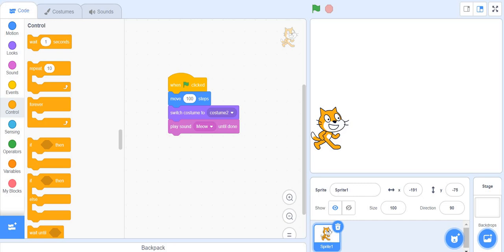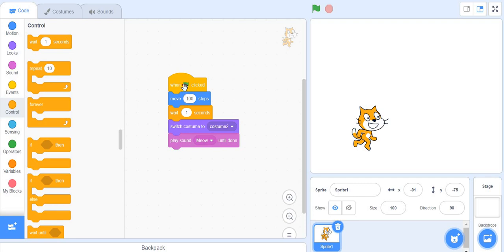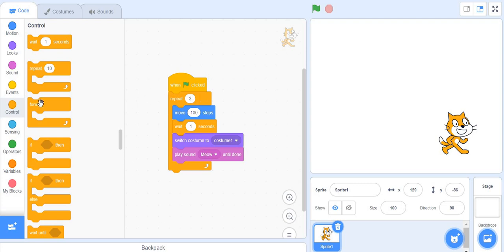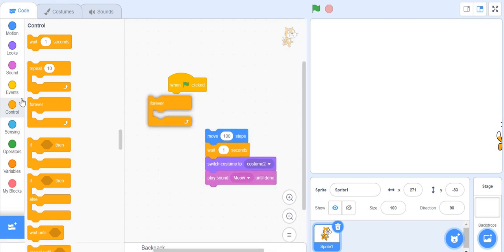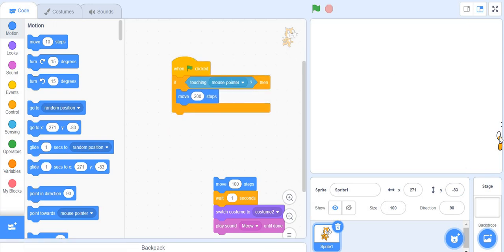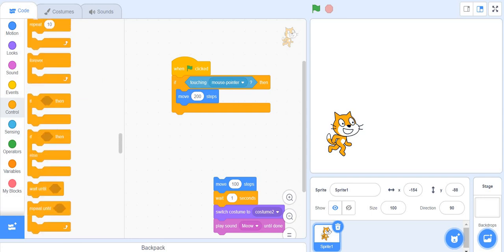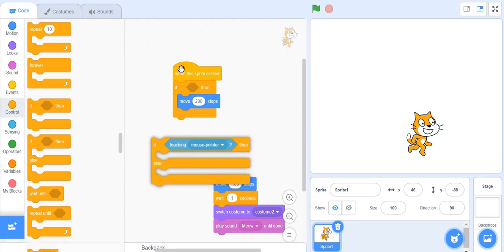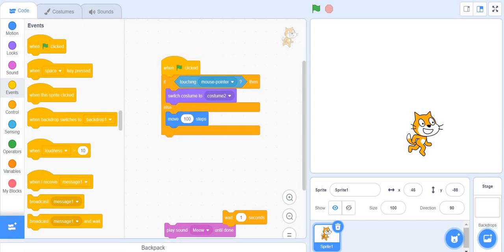Programminers 3 - Basic concepts on Scratch!!!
A short video about the 2 very important aspects of programming!!
Leave your comments in the comments section below!